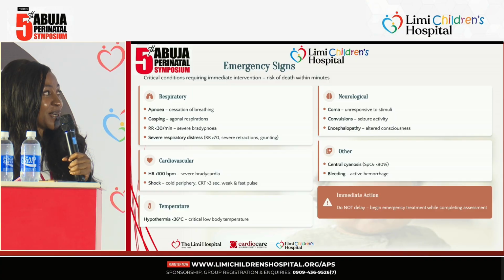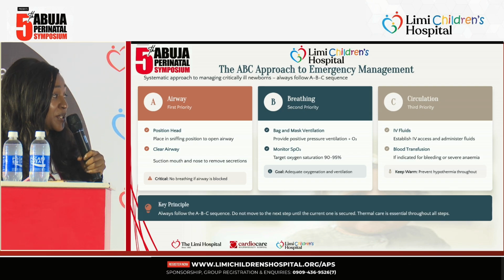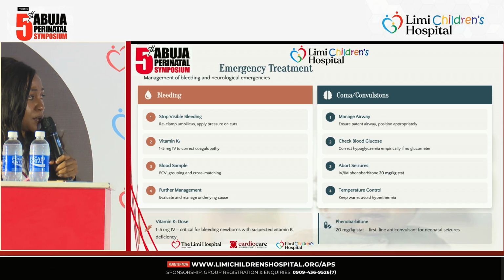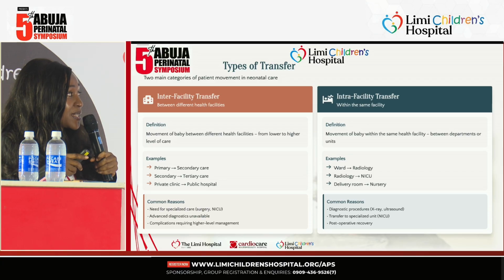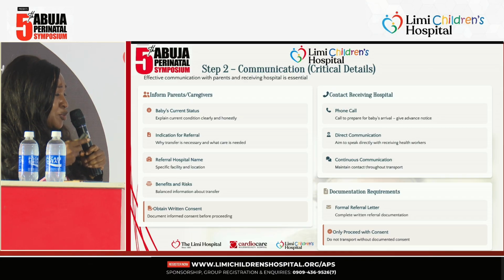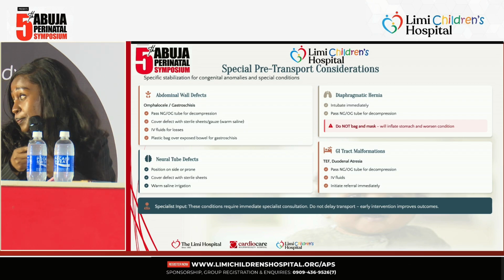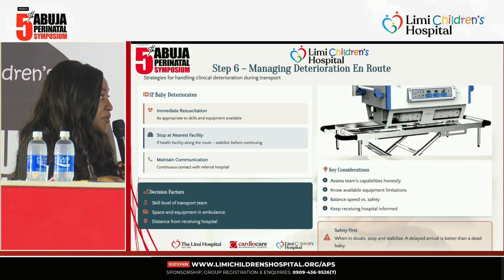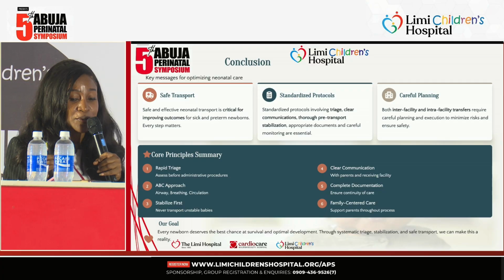5th Abuja Perinatal Symposoium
Optimising Neonatal Care Through Triage, Stabilisation and Referral Pathways By Dr Akudo Kanu, Consultant Haematologist